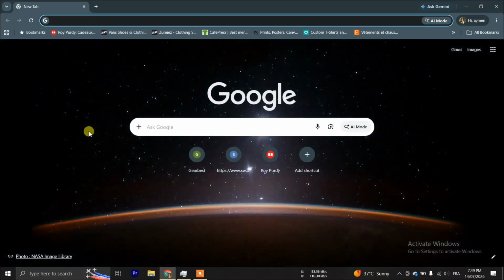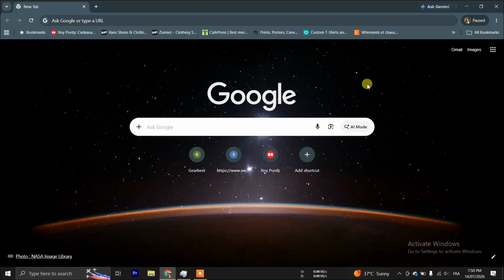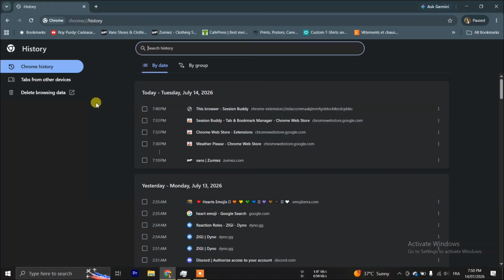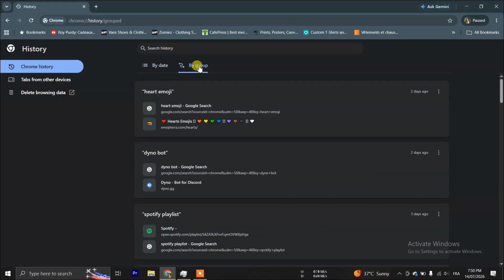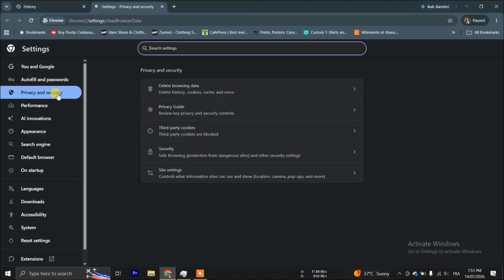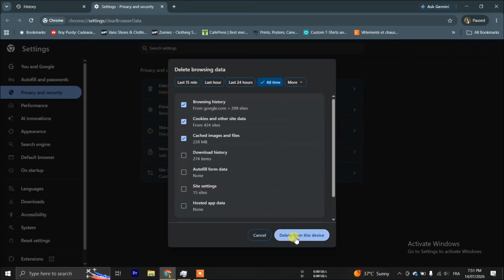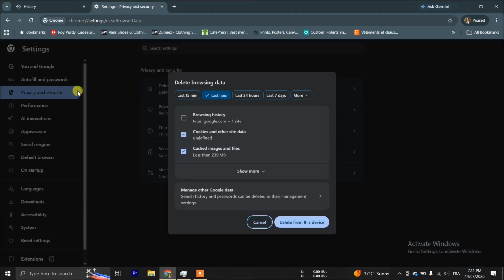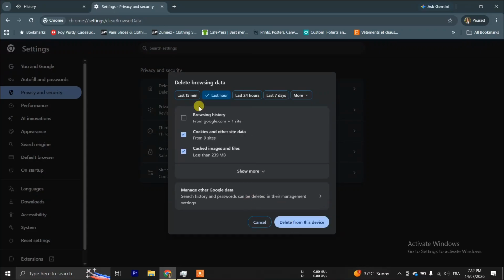How to Clear History on Google Chrome (2026) | Delete Chrome History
Do you want to know how to clear your history on google chrome? Then this is the video for you! I will show you how to clear and delete your browsing history in chrome.

This is a step-by-step tutorial on how to clear your history on google chrome in 2026. You can learn how to delete your search history and browsing data in chrome, so don't worry.